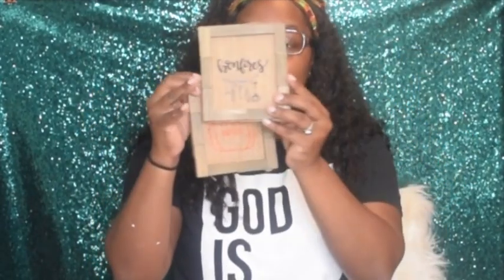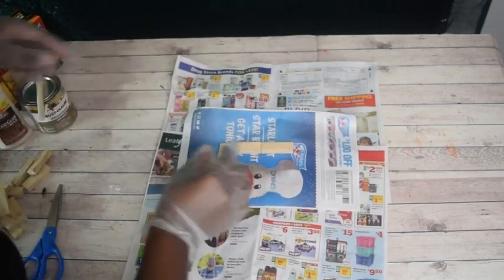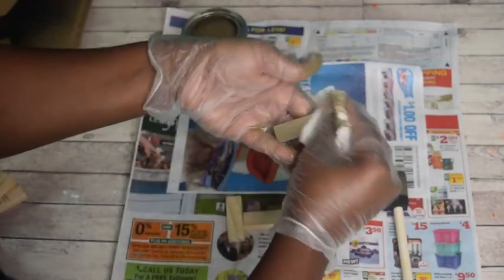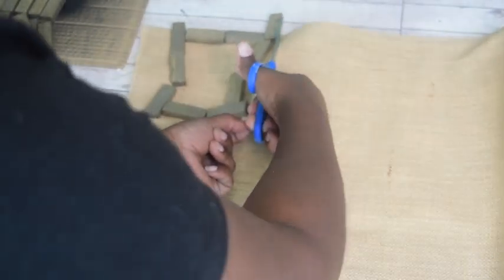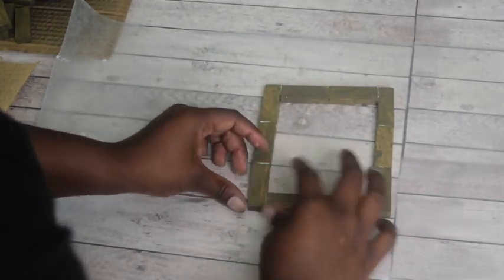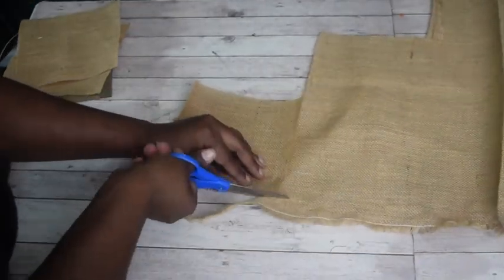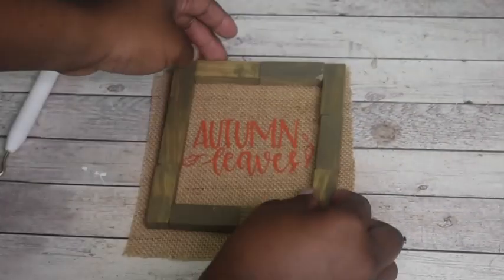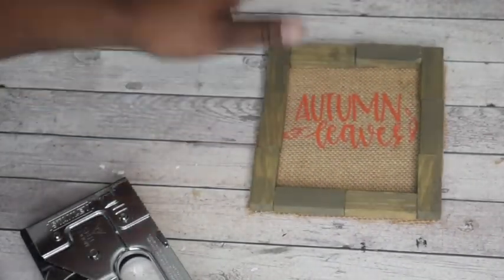Fall Dollar Tree DIY| Farmhouse Decor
I am excited to share another Fall Dollar Tree DIY with you! I love these little farmhouse frames and using dollar Tree items made this an even easier and cheaper project. It is the perfect compliment with my Farmhouse Decor.

Materials:

3 boxes of tumbling tower game
1/2 yd of. burlap
Cricut Maker
Cricut Iron On Vinyl(White, Orange & Black)
 Easy Press or Iron
Staple Gun
Wood GLue
Wood Stain: Aged Wheat
Sponge brush
Scissors

Please be sure to click the "🔔" next to the SUBSCRIBE button so that you’re always notified when I upload my videos and also don’t forget to Like, Subscribe, Comment down below and SHARE SHARE SHARE this video and any of my others!